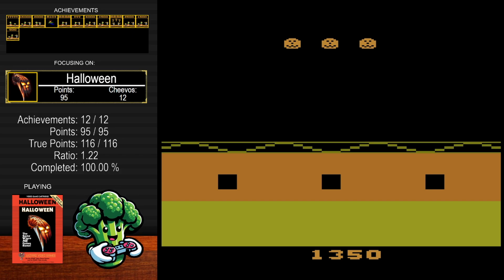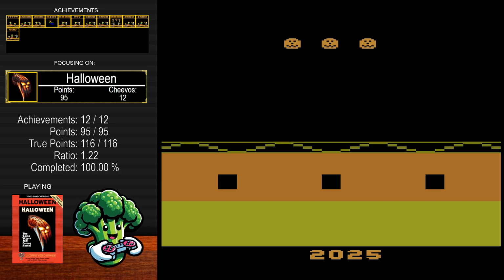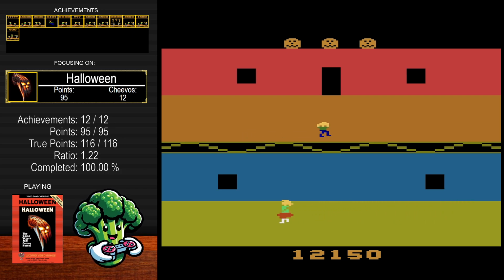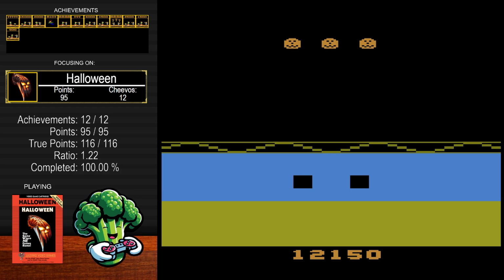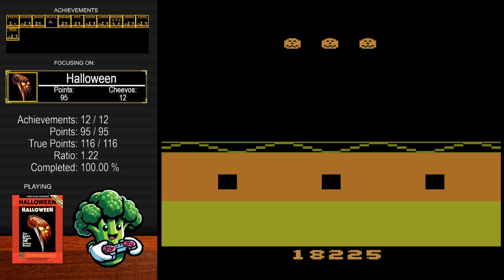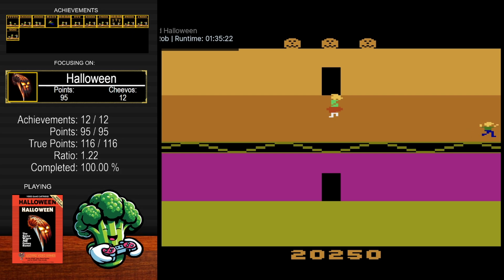Halloween | 20K No Deaths | RetroAchievement Recap/Guide | Gameplay | Atari 2600 | Tips & Tricks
BroccoliRob creeps into the terrifying world of the Atari 2600 classic, Halloween! He’ll deliver in-depth game info, expert tips & tricks, detailed gameplay, and RetroAchievement guides. Join him as he tries to protect the kids from Michael Myers, navigating the darkened house, avoiding the relentless killer, and staying one step ahead. Experience the suspenseful gameplay and chilling atmosphere that made Halloween a standout horror title in the early days of gaming!